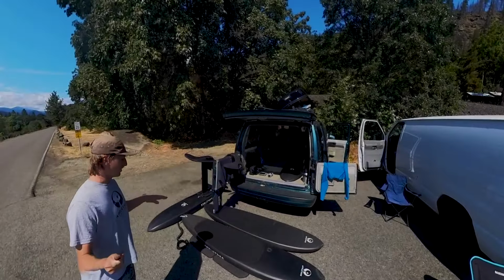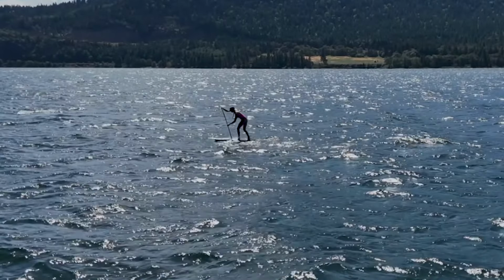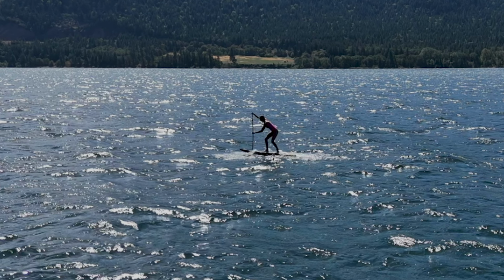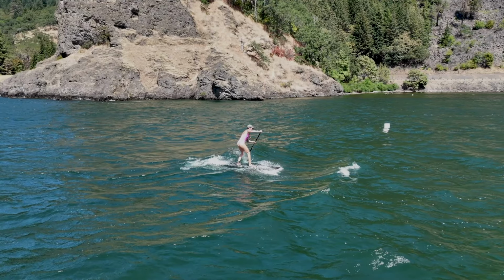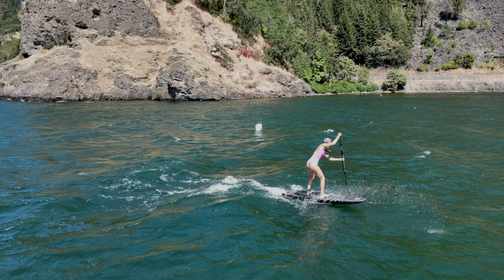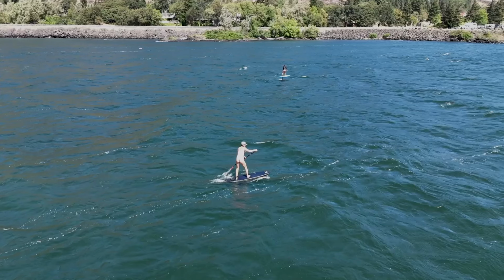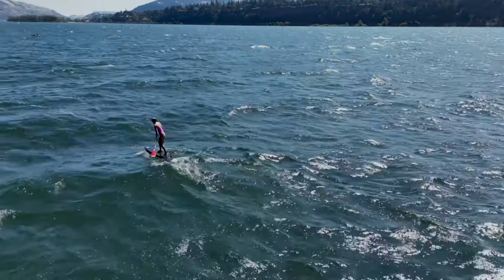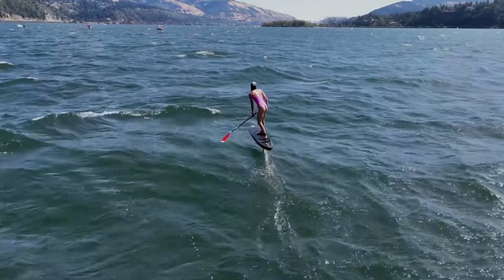Mastering Downwind Foiling: A Step-by-Step Guide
Step 1: Generate Forward Momentum Before Standing Up
One of the first key aspects of downwind sup foiling is to ensure you have some forward momentum before you stand. It’s easier to maintain stability when there’s already some flow over your board and foil. By doing this, you avoid the challenge of going from zero speed to full acceleration all at once, which can make the board unstable.

Step 2: Wave Selection and Timing
Catching the right wave is crucial. In the video, Bria attempts to pop up on a wave but realizes early on that there isn’t enough energy in the water. Wave selection can be tricky, especially when conditions are marginal. It’s not just about spotting a wave; it’s also about timing your paddle to match the energy of the wave.

Here’s a pro tip: Start paddling when you’re just about to be thrown down the backside of a wave, as this puts you in the perfect position to catch the next one. By maintaining a smooth paddle, you’ll accelerate to the right speed before the wave lifts you onto the foil.

Step 3: Keep the Board Quiet for Stability
When starting out, it’s important to keep the board “quiet,” meaning don’t try to pump or twitch the board too early. If you start pumping too soon, you’ll stall the board and disrupt the flow over the foil. A flatter platform, like Bria’s downwind skipper board, benefits from gaining some speed and flow before engaging in more dynamic movements.

Step 4: Paddle Through to Full Foil Engagement
In one of Bria’s successful attempts, she maintains forward momentum while paddling, even after getting on her feet. By keeping the board quiet and paddling efficiently, she builds up to foil speed and successfully pops onto the foil. This highlights the importance of continuing to paddle and maintain energy even when you’re close to being up on the foil. Don’t quit the paddle too early!

Step 5: Maintaining speed
Once you’re on the foil, it’s time to think about maintaining speed. When you spot the next bump or wave, start pumping earlier rather than later. It’s much easier to maintain your speed through pumping than it is to gain speed by pumping too late. The earlier you begin, the smoother your transition to the next wave will be.

Navigating the Foil: Working with Waves
Once Bria is up on the foil, she demonstrates how to ride the waves effectively. Rather than gliding straight and running out of the wave, she turns left and right, maintaining her place in the wave’s pocket by making turns. This not only helps maintain speed but also allows for smoother, more controlled rides.

The Learning Curve
It’s important to remember that not every attempt will be successful, and that’s completely normal. Even experienced riders like Bria have failed attempts due to a variety of factors—such as wave energy or early pumping—but these setbacks are part of the learning process.

Final Tips for Success
Here’s a quick recap of the key takeaways:
Build forward momentum before standing up for better stability.
Time your paddle with wave selection to catch the best energy.
Keep the board quiet at the beginning to avoid stalling.
Don’t stop paddling too soon—continue to paddle even when you’re close to full foil engagement.
Start pumping early to maintain speed and catch the next wave.

By following these tips and practicing consistently, you’ll improve your downwind sup foiling skills and overcome the plateaus in your progression. As with any new skill, patience and practice are key. Keep pushing through, and soon you’ll be popping onto the foil with ease!